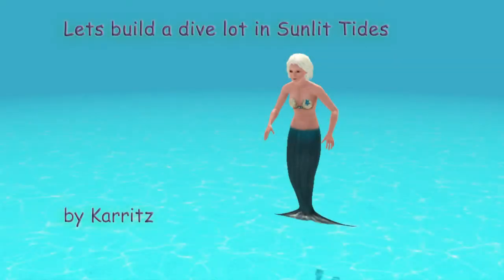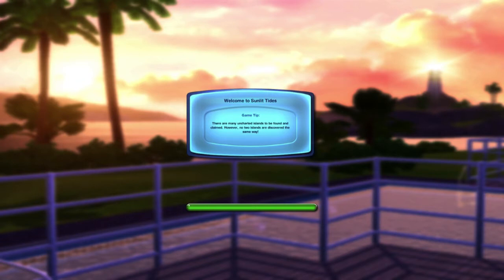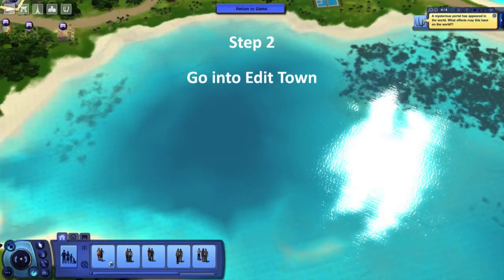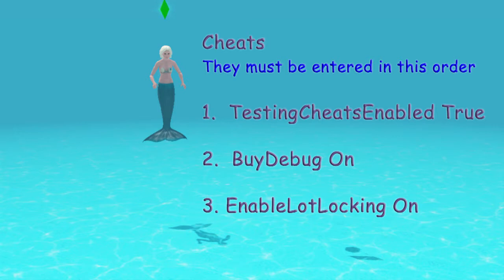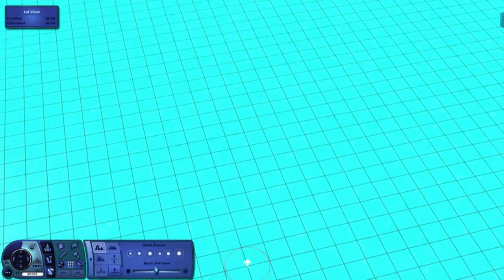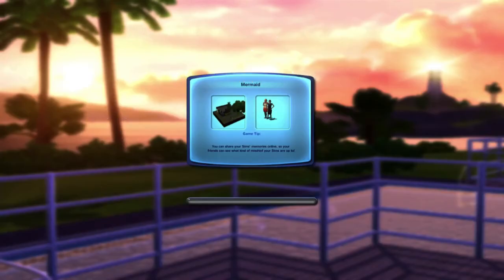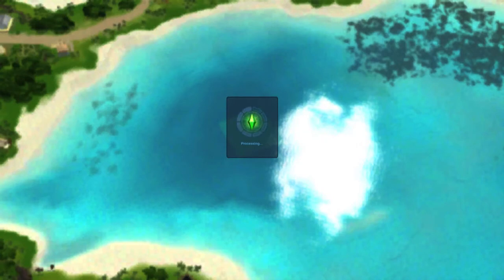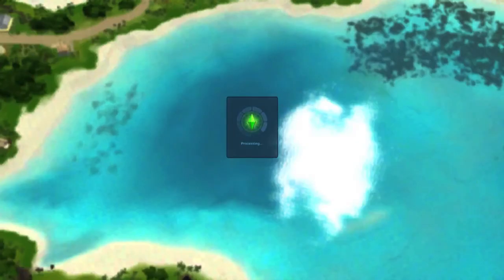Tutorial - Build a Dive Lot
Tutorial on building a dive lot that the boats and sims don't jump up into the air when they cross the lot boundary. This tutorial builds a dive lot in Sunlit Tides but the process described can be used in any world with areas of sufficiently deep salt water.